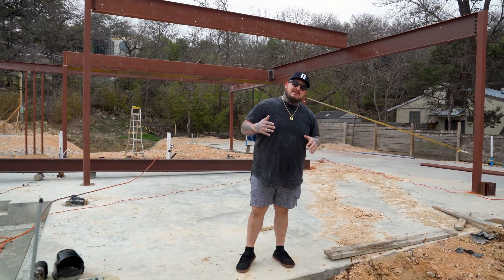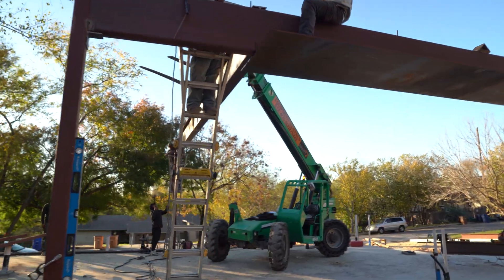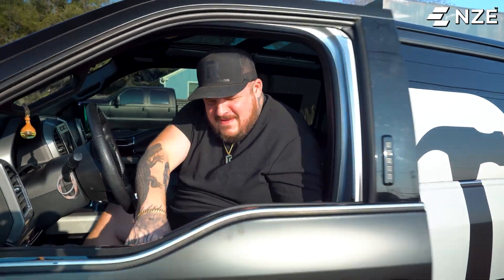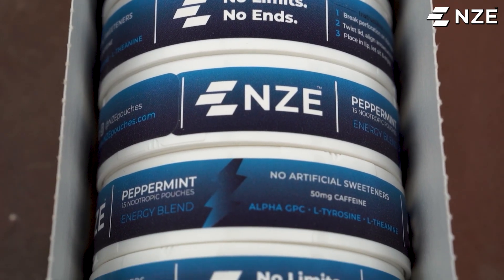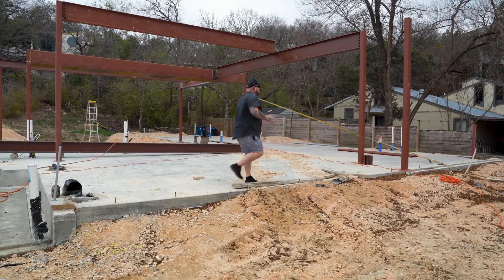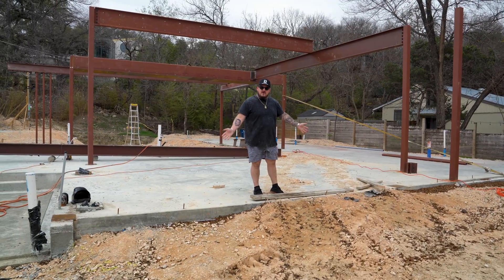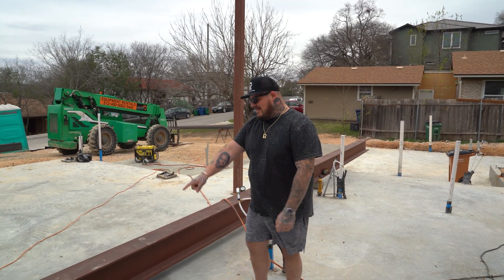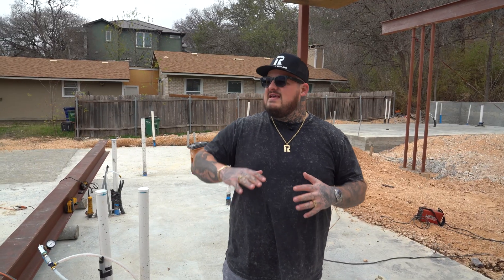Did We Go OVERBOARD With Steel On This Build?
Today we’re breaking down structural steel erection on a custom home build, showing steel framing, welding steel beams, and what it really takes to build a house as a professional contractor.

Welcome back! Today we’re on site at our newest spec home build as we move into the structural steel phase and officially start going vertical. This video walks through how residential structural steel is used to support modern home design, open spans, and architectural features that aren’t possible with wood framing alone.

We’re about 75% through the steel installation, and this walkthrough breaks down how beams, columns, and architectural steel are laid out throughout the home. From atrium spaces and 20-foot ceilings to glass walls and trellis steel, you’ll see why structural steel plays such a critical role in high-end residential construction.

We explain why steel is installed before framing, how HSS steel differs from traditional I-beams, and how shop drawings guide fabrication and field welding. You’ll also see how precision matters when steel remains exposed, and why coordination between builders, engineers, and welders is key during this phase.

This video covers:
• Residential structural steel installation
• Steel framing before wood framing
• HSS beams vs I-beams
• Exposed steel and weld quality
• Base plates, knife plates, and steel connections
• Shop drawings and engineering coordination

If you’re into construction, custom home builds, structural steel, welding, and behind-the-scenes builder content, this is a real look at how modern homes are built in Austin, Texas.

Revent Builds is a luxury build firm based in Austin, Texas, specializing in custom homes, spec homes, remodels, and large-scale residential construction. We don’t just show progress — we explain the why behind every step so builders, homeowners, and anyone interested in construction can learn from the process.

00:00 – Structural Steel Update (Going Vertical)
00:35 – Main Beam & Back Glass Wall
01:20 – Atrium & Open-Concept Design
02:25 – Why This Home Needs Structural Steel
03:50 – Base Plates & Front Trellis Steel
05:00 – Cutting HSS Steel On Site
06:00 – Exposed Steel & Weld Quality
07:00 – Elevations & Window Coordination
08:05 – Interior Steel & Second Floor Support
09:15 – Field Fabrication & Custom Fit
10:15 – Knife Plates & Connection Types
11:30 – Shop Drawings & Engineering Coordination
12:45 – Final Steel Progress & What’s Next